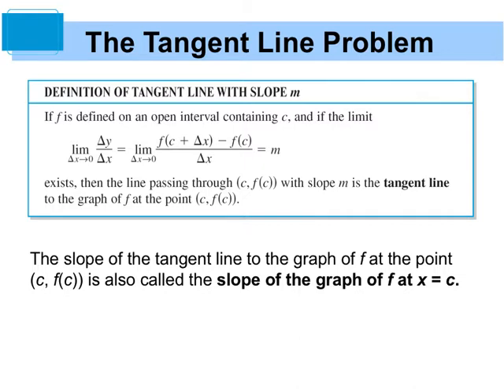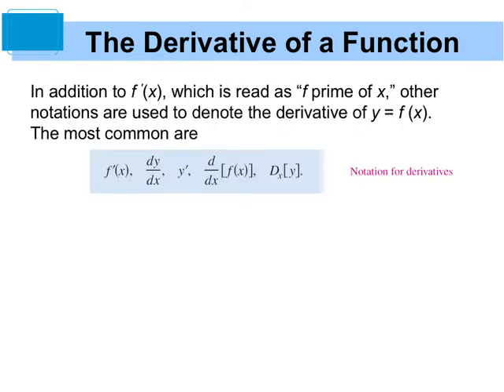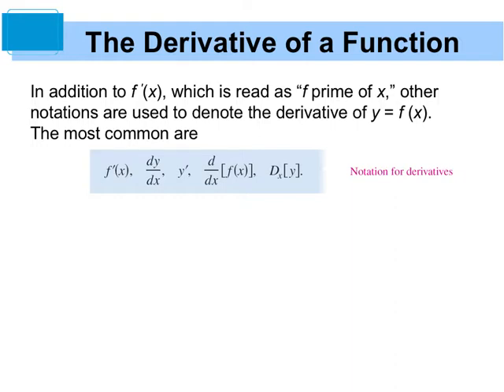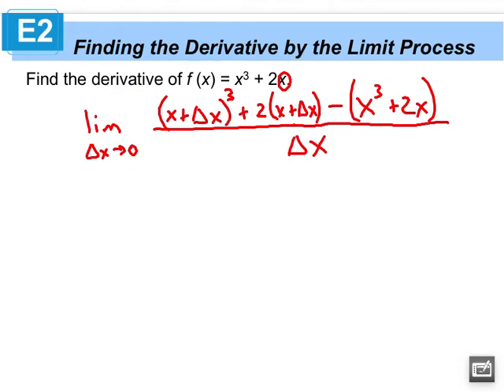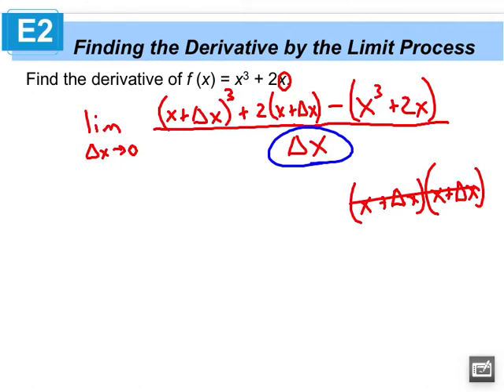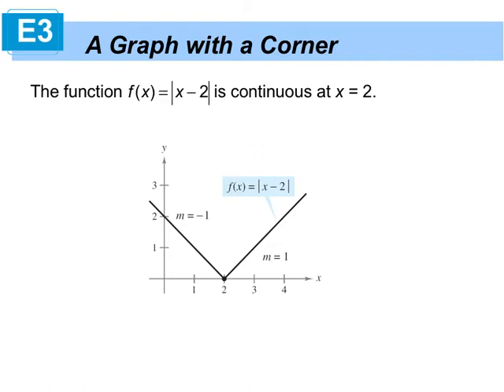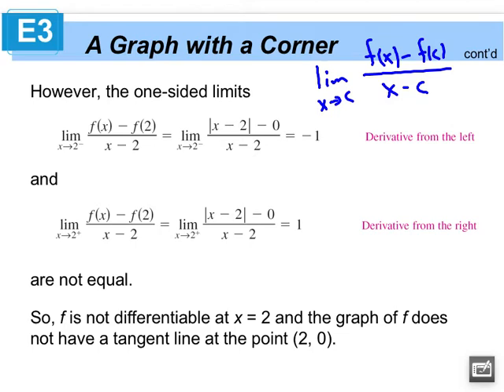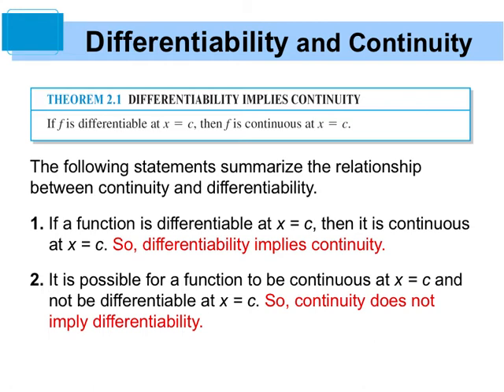Section 2.1: Definition of Derivatives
Def. of derivatives